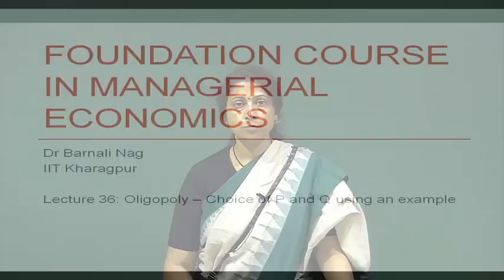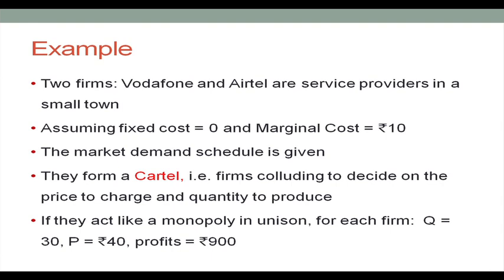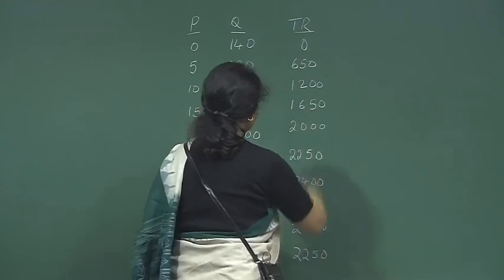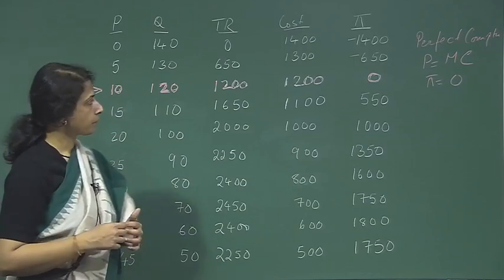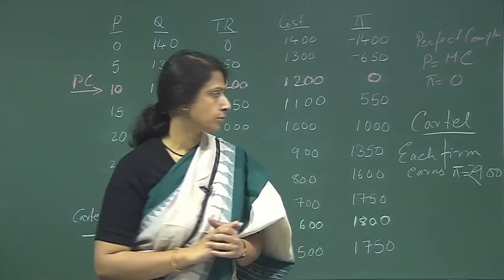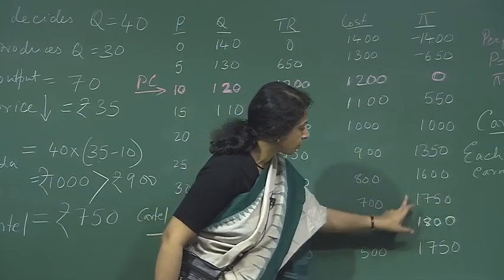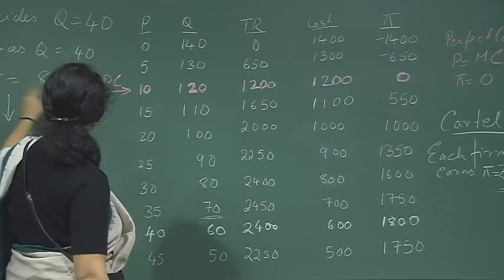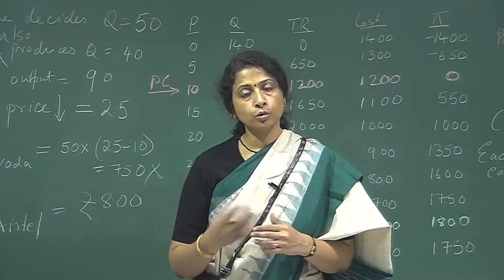Oligopoly - P and Q Outcomes with Example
sticky prices, decision of rival, collusion